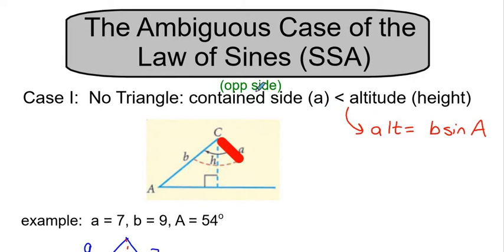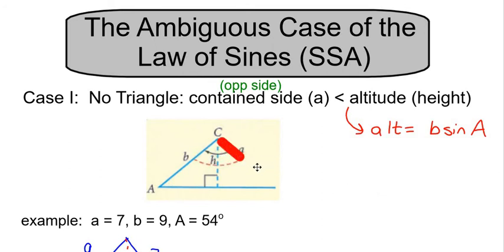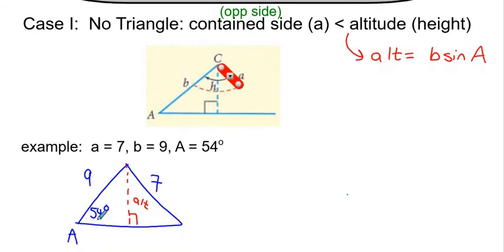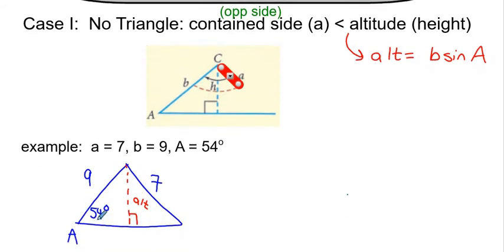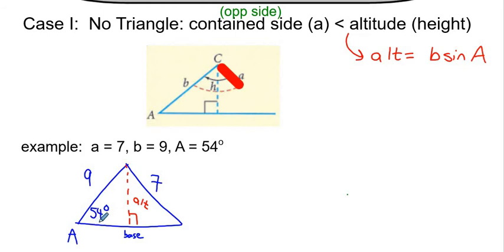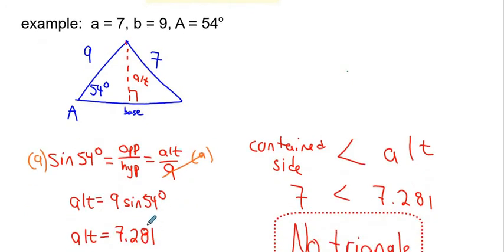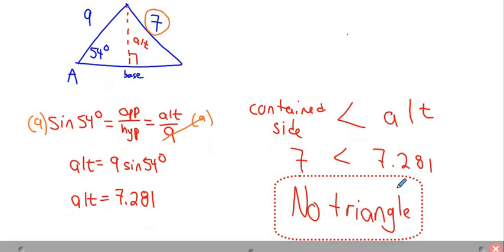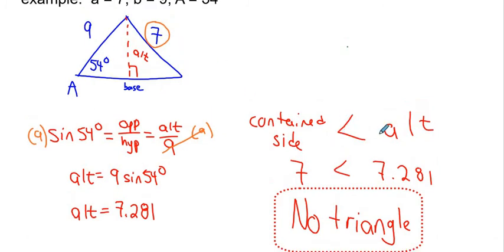09.4c - Example - No Triangle - Law of Sines Ambiguous Case